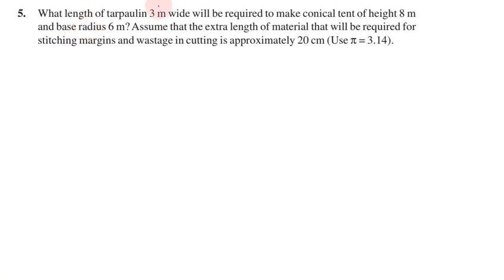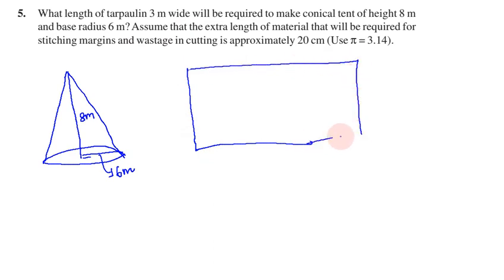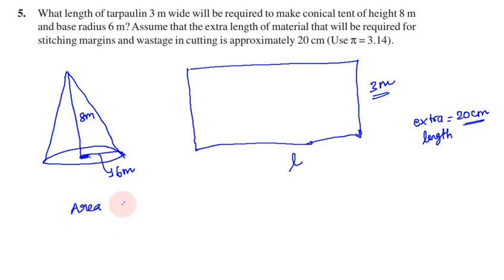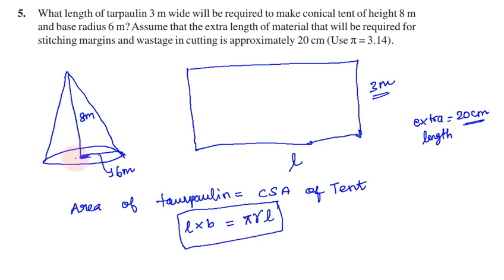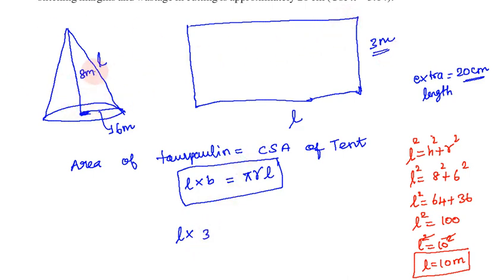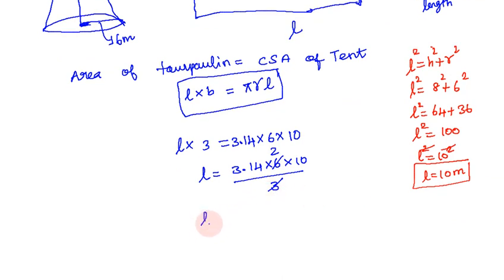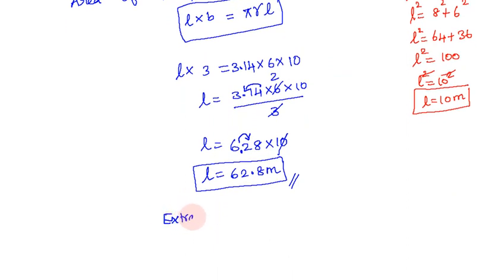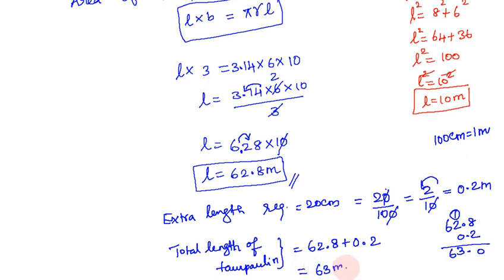Class 9, Maths Exercise 13.3 Q No 5 in Tamil | Chapter 13 Surface Areas and Volumes in Tamil | CBSE